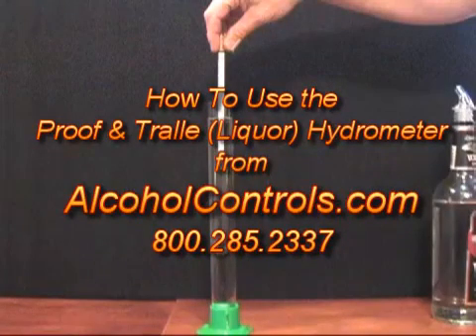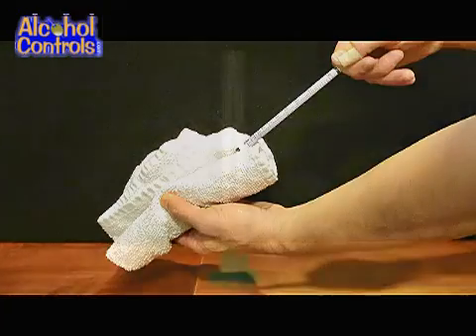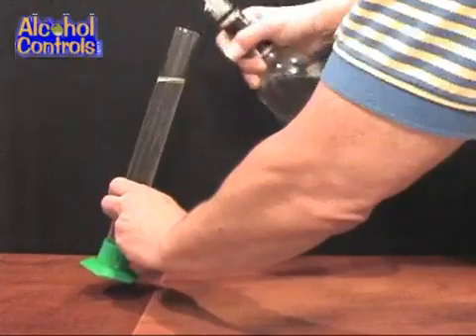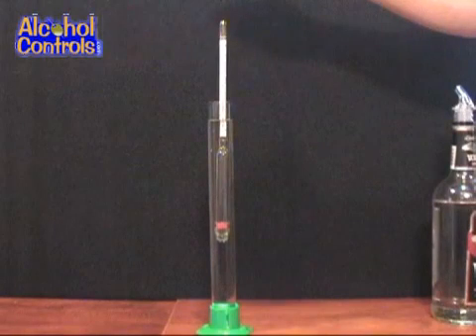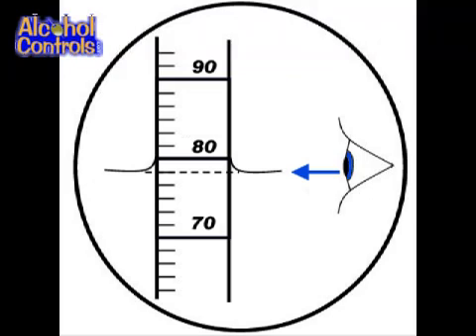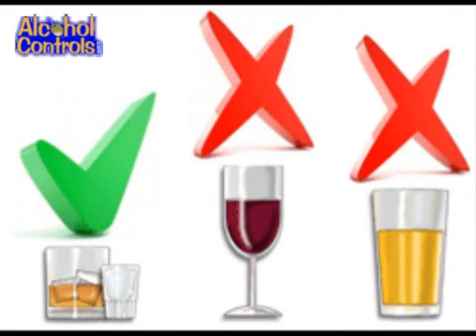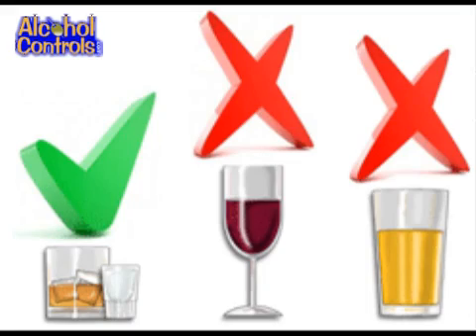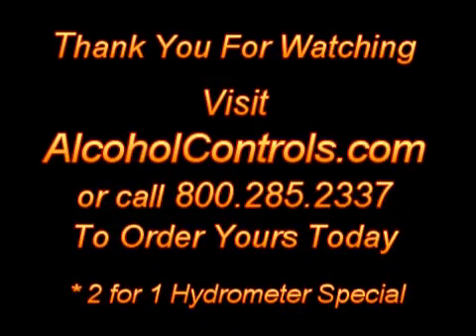How to Use a Proof & Tralle (Liquor) Hydrometer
This popular 11" hydrometer is designed to test the alcohol volume in distilled spirits. Reads from 0% - 100% alcohol by volume and also from 0 - 200 proof. Alcohol volume is exactly half of the proof. For example, an 80 proof liquor is 40% alcohol by volume. If you are making moonshine, this is the hydrometer you need.

 Are your bartenders watering down your profits? In bars where managers take inventories, bartenders sometimes add water to liquor bottles to cover up pilferage and free drinks. It's a good idea to spot check your establishment's bottles to keep from being fooled by devious employees.

HYDROMETER SPECIAL: Order one liquor hydrometer for our web special price of $29.95 and we'll include a second hydrometer at no charge!!!